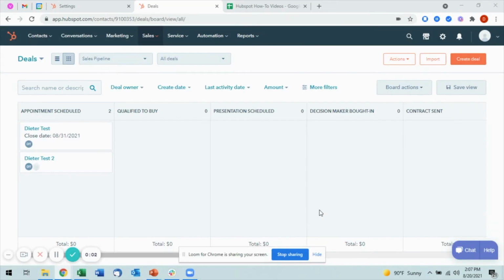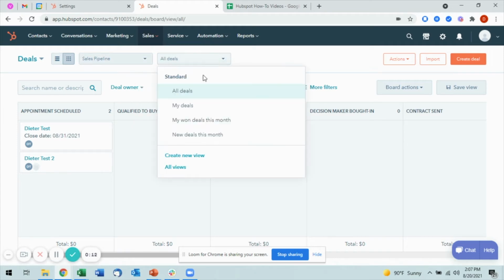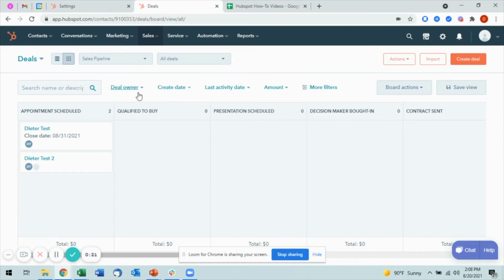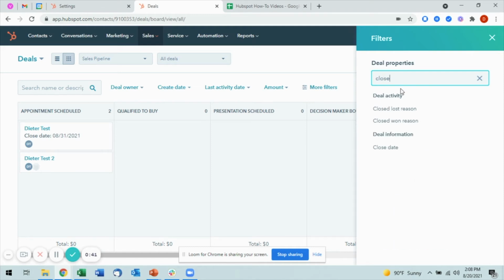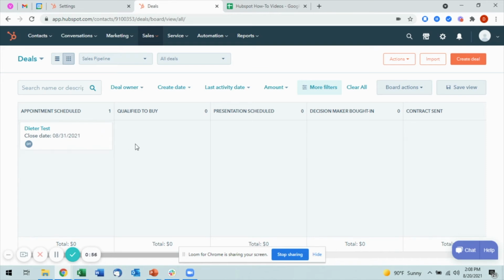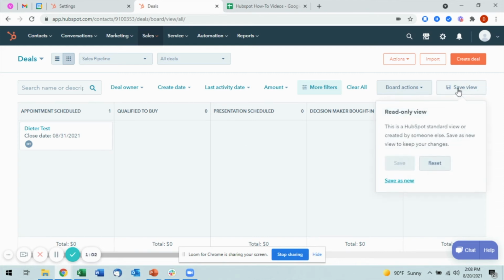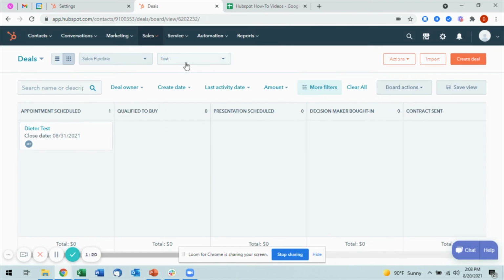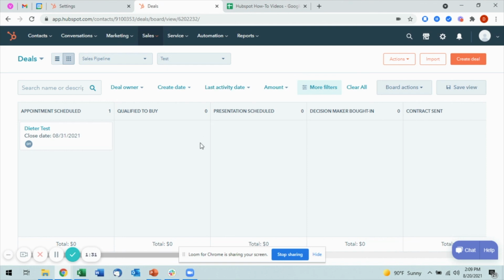Filtering Deals View in HubSpot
A quick, step by step tutorial demonstrating how to create and apply new filters for viewing Deals in your sales pipelines within HubSpot.